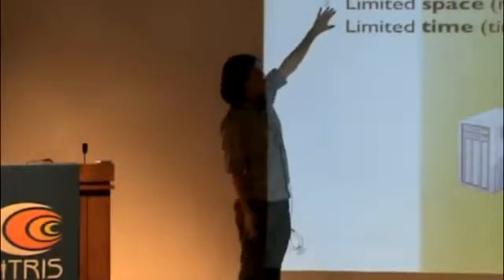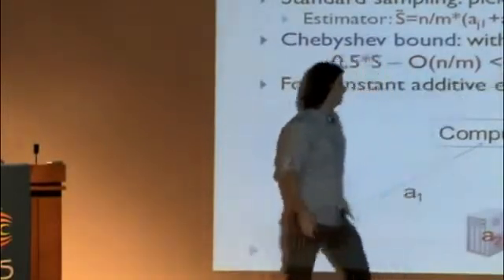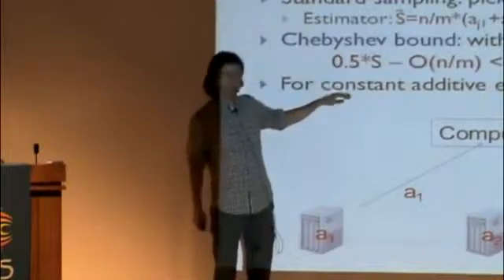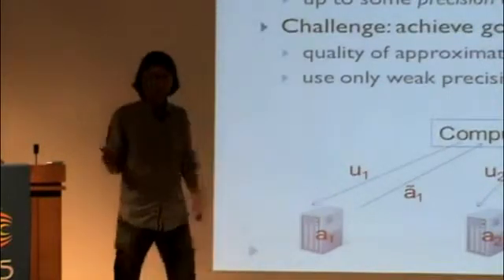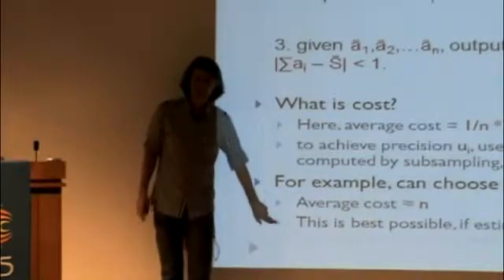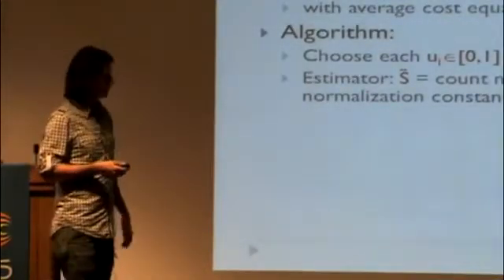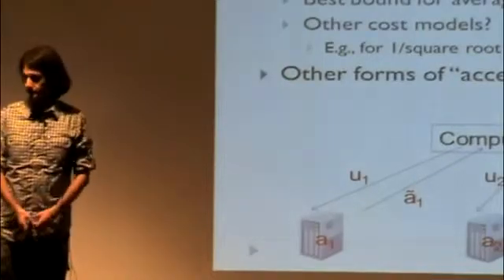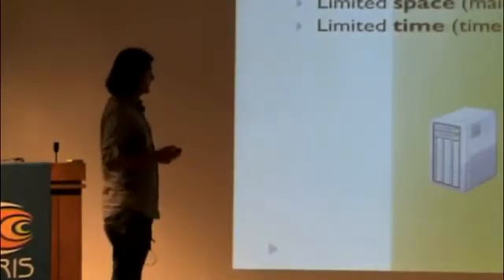From Data to Knowledge 302 Alexandr Andoni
Slides: Alexandr Andoni: Sublinear algorithms via precision sampling. A video from the UC Berkeley Conference:.

Locality Sensitive Hashing (LSH) has emerged as a powerful tool for solving the Nearest Neighbor Search in highdimensional spaces. The original scheme introduced in 1998 by Indyk and Motwani.

Alex Andoni, Microsoft Research Big Data Boot Camp

Alexandr Andoni, Microsoft Research Real Analysis in Testing, Learning and Inapproximability